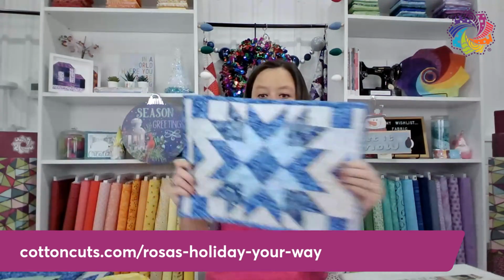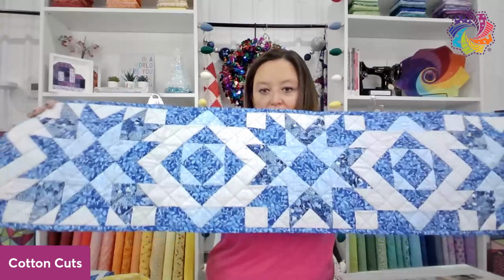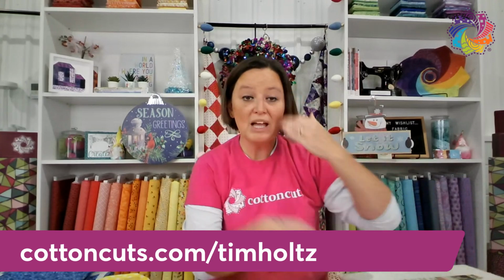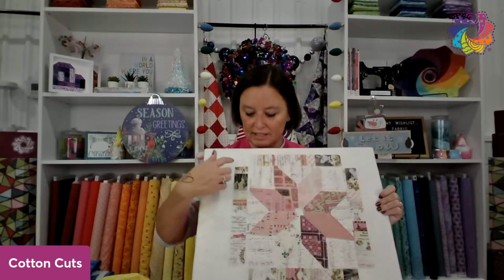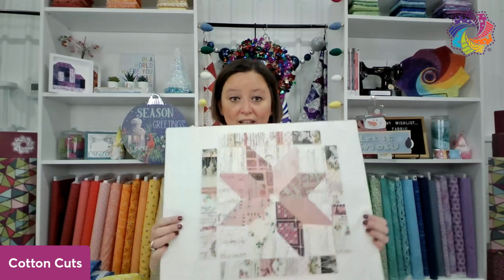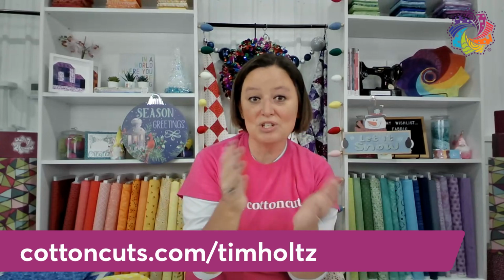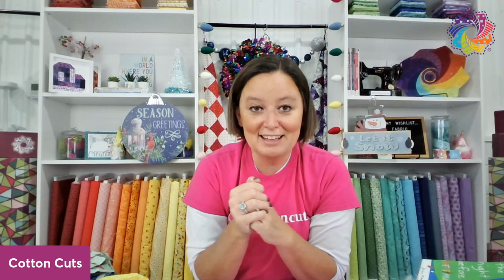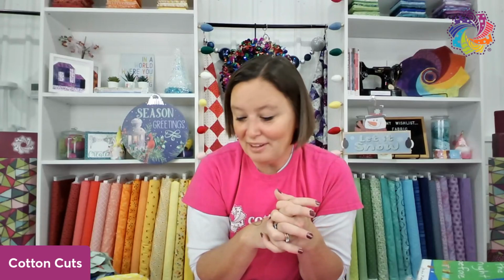Cotton Cuts Catch Up!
Get ready for an exciting LIVE show packed with all the latest updates!

This week, we’re catching up on everything you need to know! Join us as we draw the winners for the Flat Nancy contest and the Charity Quilt raffle – you won’t want to miss who wins!

But that’s not all! We’ll also be showcasing stunning Tim Holtz blocks and walking you through how our Tim Holtz fabric program works.

Plus, we’ll highlight some beautiful finished projects from our Mini Mystery Table Runners and Placemats – perfect inspiration if you're thinking of sewing this project!

Tune in for all this and more – it’s going to be an action-packed show you won’t want to miss!

Set your reminders, and let’s catch up together! See you there!